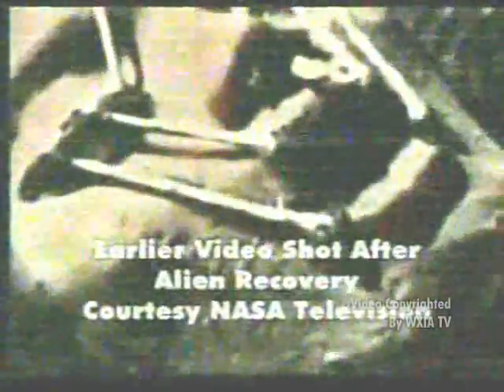The Unknown Film That Was Found Inside WXIA's Video Vaults Part 2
Recently found at a local TV Station in Atlanta, this video was never known to have existed.